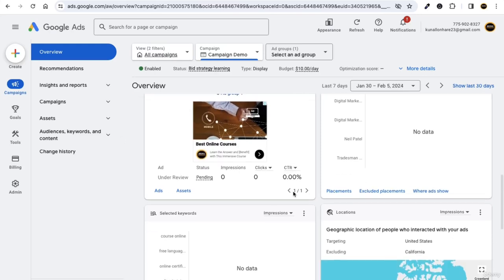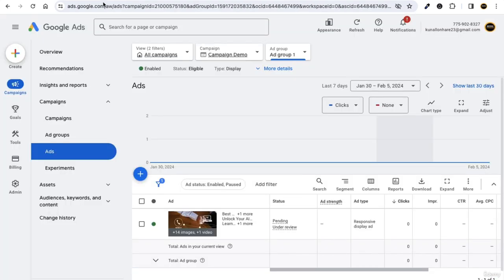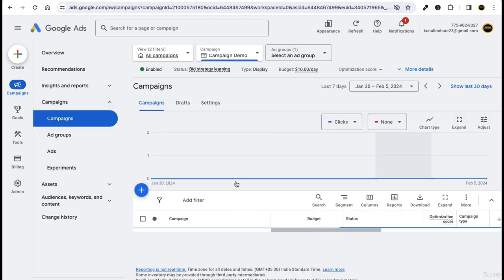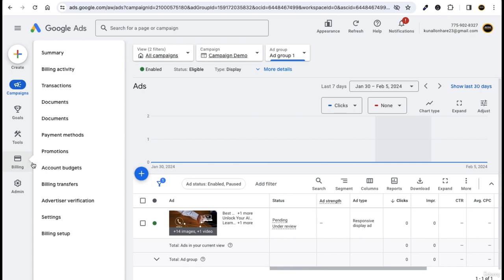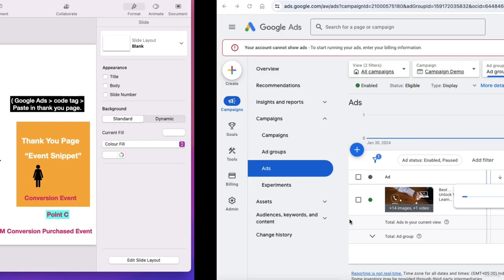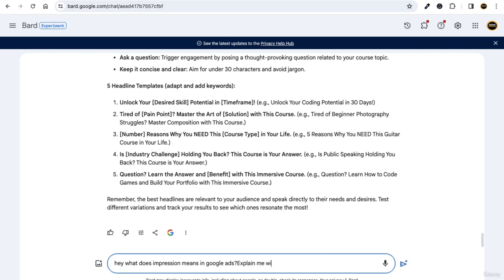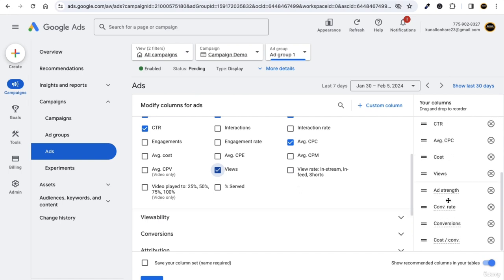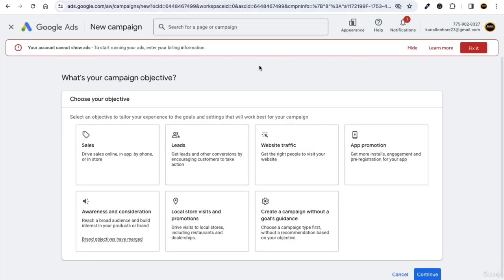Campaign & Metrics: Mastering Marketing Performance| Lecture 11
Welcome to our latest video, "Campaign & Metrics: Mastering Marketing Performance!" In this video, we dive deep into the essentials of running successful marketing campaigns and measuring their effectiveness. Whether you're a seasoned marketer or just starting out, this video is packed with valuable insights and practical tips to help you optimize your campaigns and achieve your marketing goals.

What You'll Learn:

How to set clear and measurable campaign objectives.
Key metrics to track for evaluating campaign performance.
Tools and platforms for monitoring and analyzing marketing data.
Best practices for optimizing ad spend and maximizing ROI.
Case studies of successful campaigns and the metrics that drove their success.
From defining your target audience to interpreting data analytics, we cover everything you need to know to elevate your marketing efforts. Watch and learn how to make data-driven decisions that lead to impactful results.